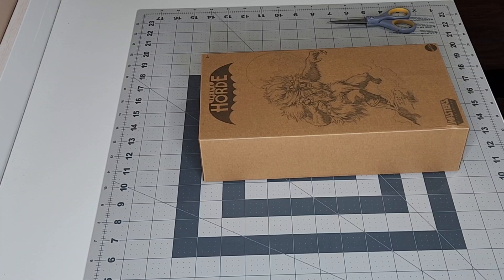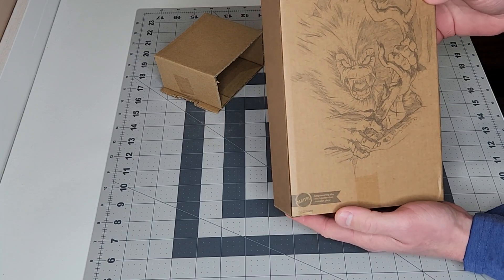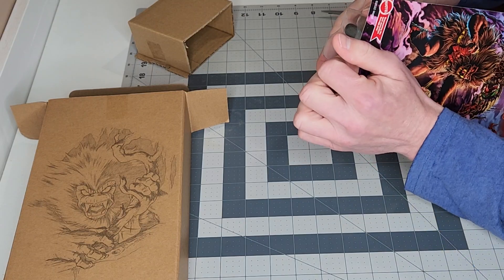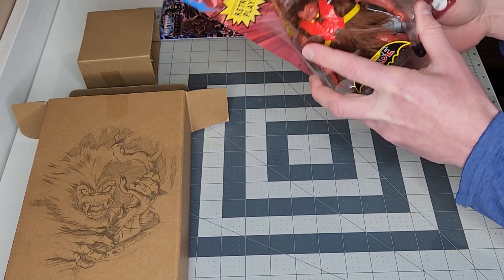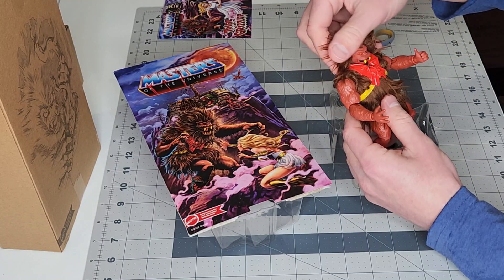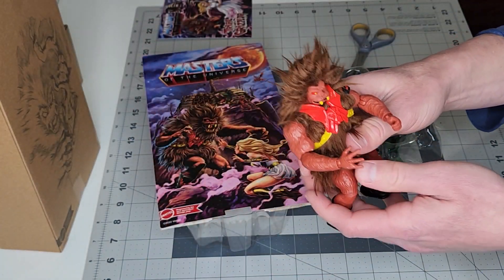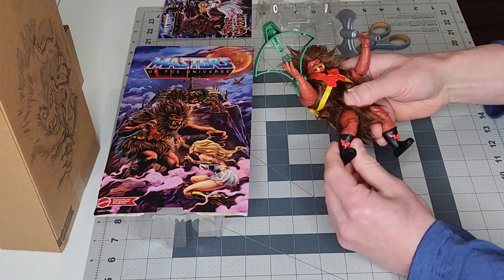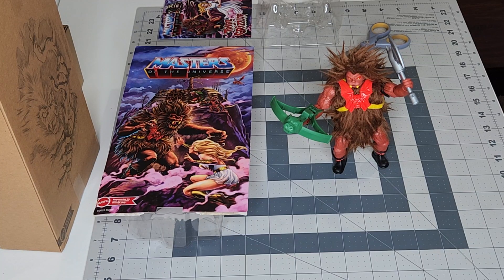Masters of the Universe Origins Grizzlor unboxing!!!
Well, hello everyone! Here we continue our series focusing on Masters of the Universe Origins figures, vehicles, & playsets. In this video we unbox Grizzlor.